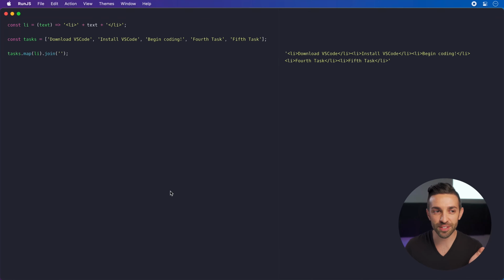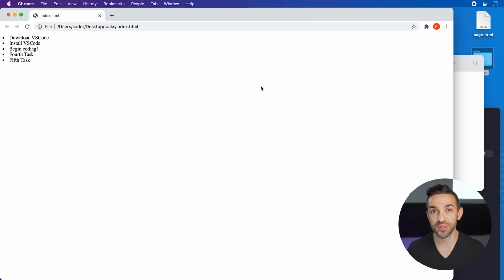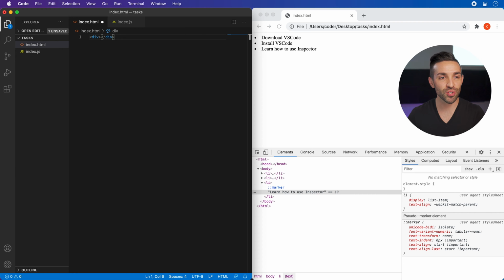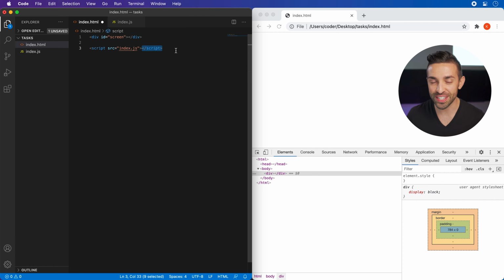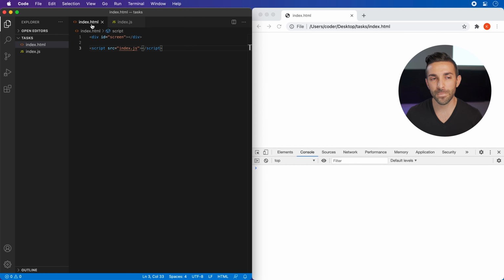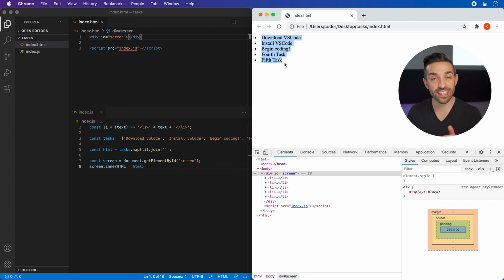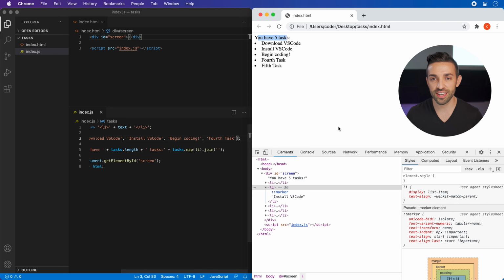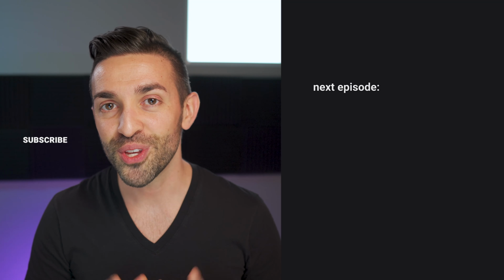Add Javascript to HTML Pages - Learn to Code - Ep 4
In this beginner video, we'll walk through how to use Javascript within an HTML webpage to generate and insert HTML on-the-fly!